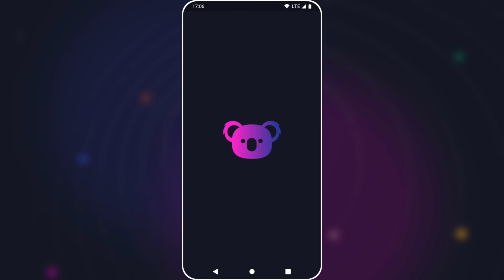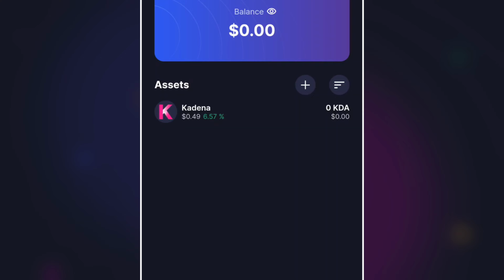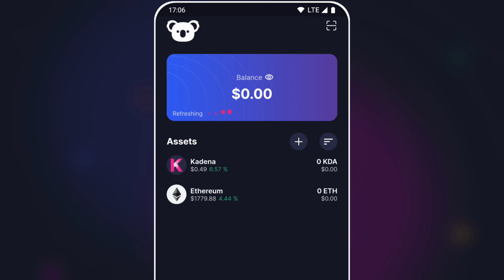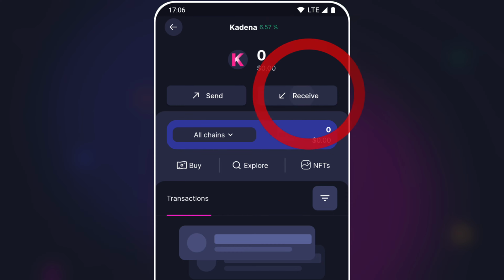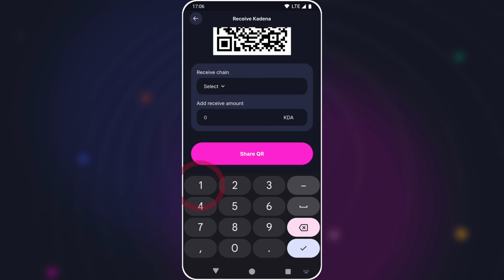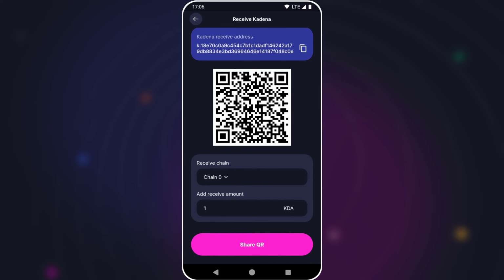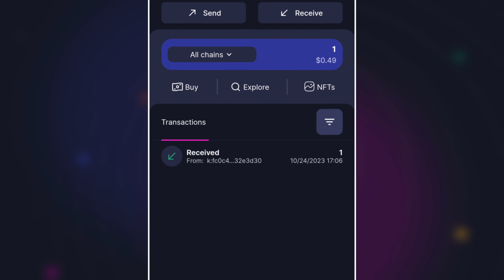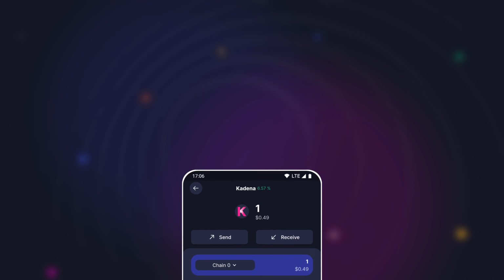How to Receive Coins Into Your Koala Wallet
Now that you're all set up with your Koala Wallet, you are ready to start receiving coins! We've put together this short and simple tutorial on how to start receiving transactions into your Koala Wallet, the best place to safely store, send, and receive all your crypto assets.

Koala Wallet is your passport to the crypto ecosystem!

✅ Non-Custodial
✅ Multi Blockchain Support
✅ Buy Crypto In-App
✅ Multiple Transaction Options
✅ Biometrics & Pin
✅ In-App Swaps
✅ Full NFT Support
✅ WalletConnect
✅ Security Audited
✅ Domain Names Support